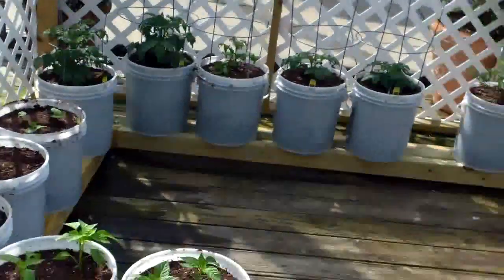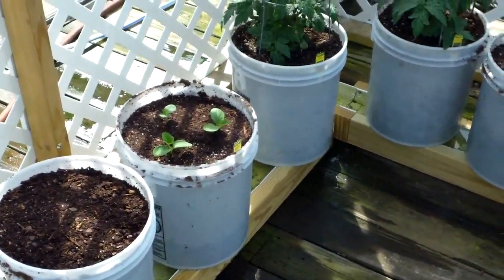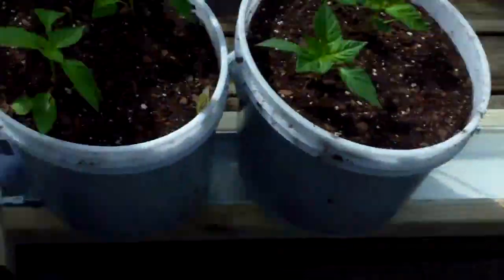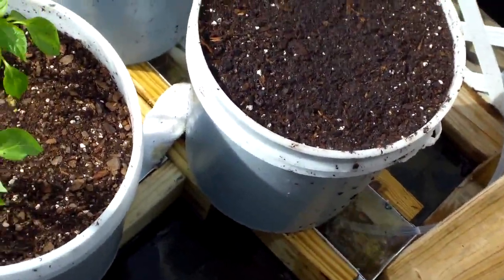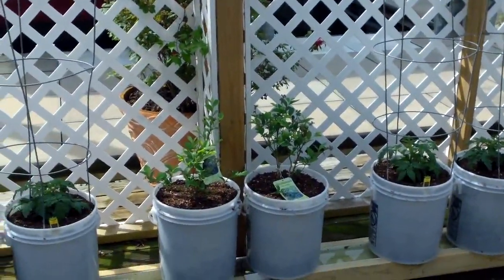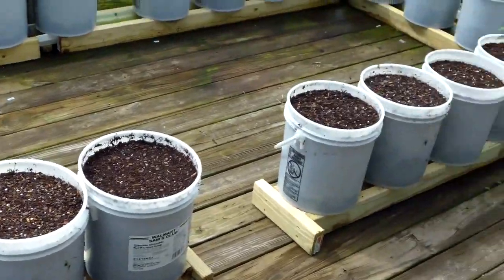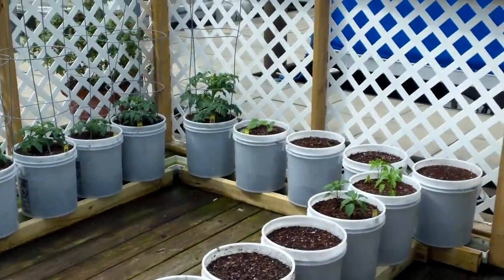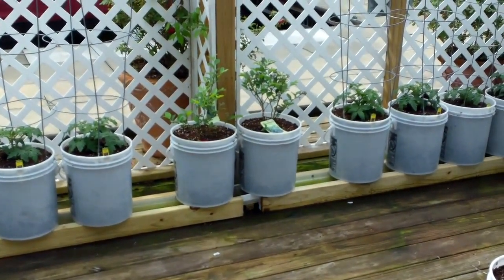My brother Steve's Awesome Self Watering Rain Gutter Grow System On a Floating Platform!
Ok so you want to build a Rain Gutter Grow System! Here is what you will need! 2 10 ft treated 2x4's 1 10 ft rain gutter and 2 end caps.I prefer the U snap brand because you can use standard pvc cement to glue on the ends. You will need 3 inch net cups they are cheap! Drill a 2/78 inch hole in your container that you are going to plant in and the 3 inch net cup fits perfectly. Also you'll need some pole barn roofing screws because they have a water tight seal on them. also a mini float valve to regulate water the one with the male 1/2 inch threads and buy a 1/2 threaded garden hose adapter to connect to it. You also can get the 3/8 barbed version and some 3/8 plastic hose and daisy chain a bunch together.You can use any good potting mix to grow your veggies in Not potting soil! Miracle grow potting mix works great or you can mix your own by using 2/3rds peat moss and 1/3 well rotted manure or compost and a couple of good handfuls of perlite! It lightens the soil. I also add about a cup of garden lime or dolomite, I also throw in a handful of Epsom salts. A standard batch I will make would be 2 5 gallon buckets of peat 1 bucket of compost or well rotted manure 1 cup garden lime and a handful Epsom salts. It has worked great for me Here is a link to the video on how I built the unit! Good Luck and let me know how you like the system! If you have any question please message me! Larry